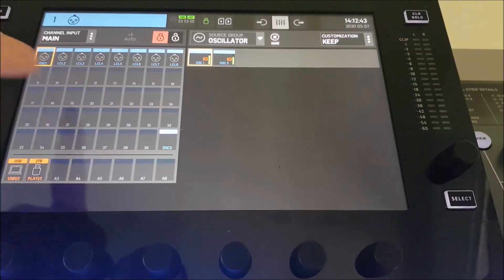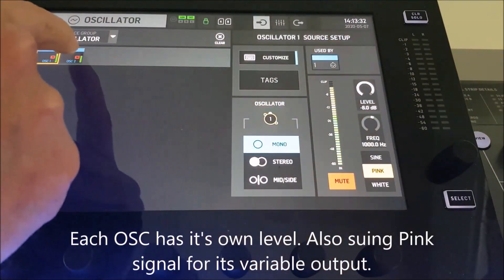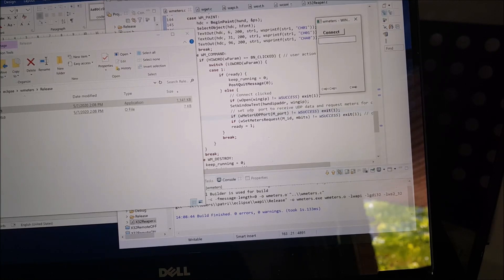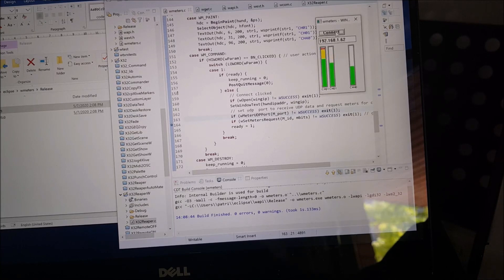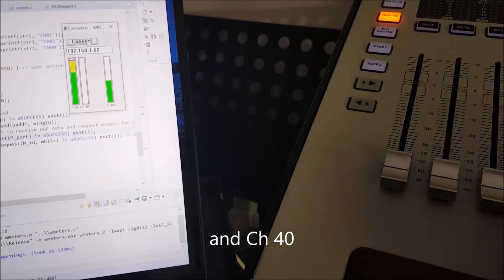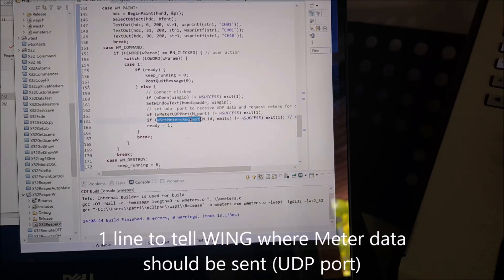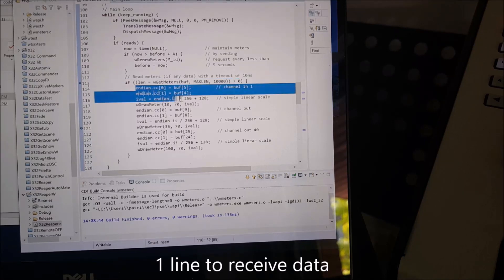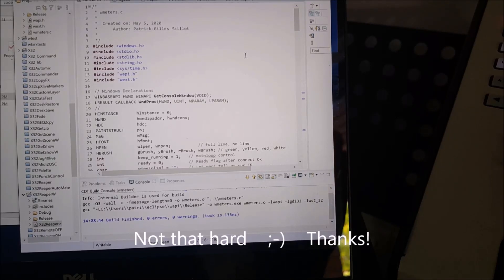Wing Meters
A demo of wapi (WING API) to collect and display meters data. There are lots and lots of meter data available in WING. Just 4 API calls are needed to get them and display what you'd like to see. along with wapi API calls documentation.